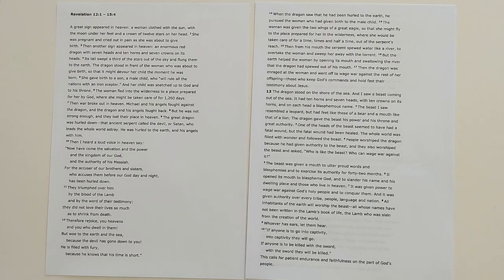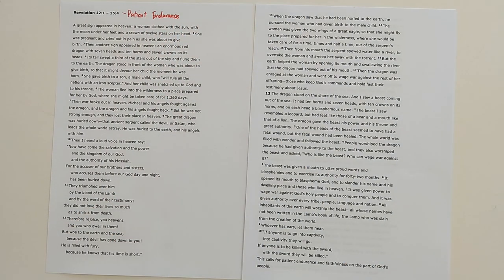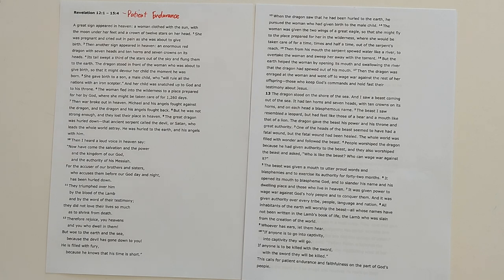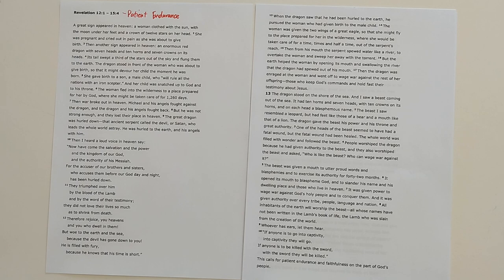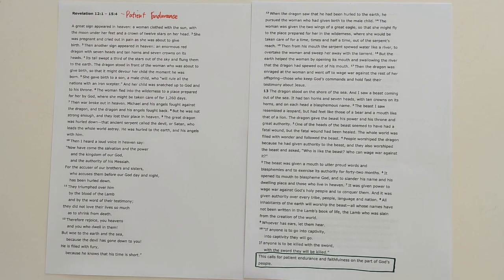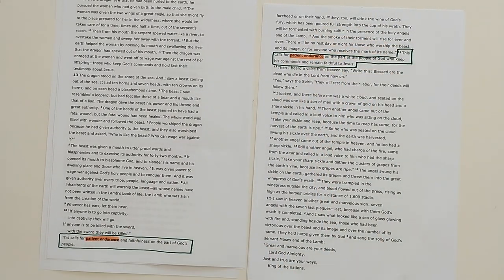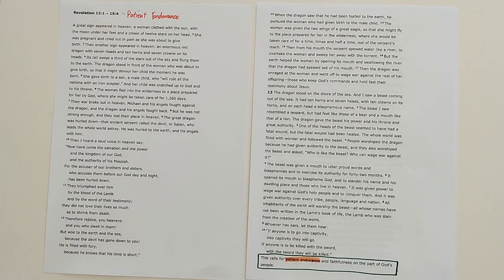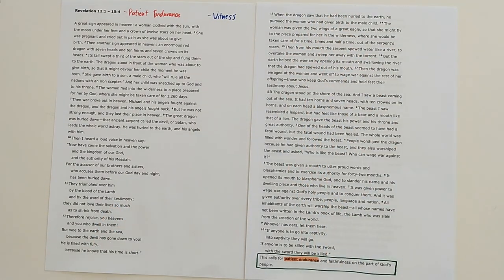Revelation 12:1-15:4 // Patient Endurance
New International Version Text work for Revelation 12:1-15:4 with the title "Patient Endurance".

Theme sentence: Knowing that the war is won, in the midst of the ongoing battle, God’s people are called to patient endurance as they proclaim the Gospel to those who live on the earth.

Aim sentence: Patient endurance and faithful testimony are what is needed in the midst of the ongoing spiritual battle.

You can listen to the sermon I preached from this passage